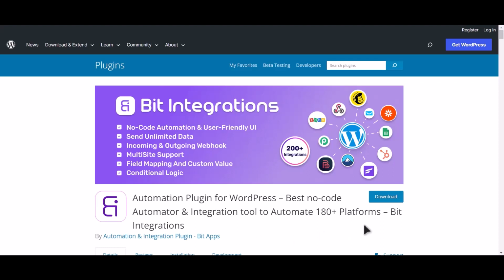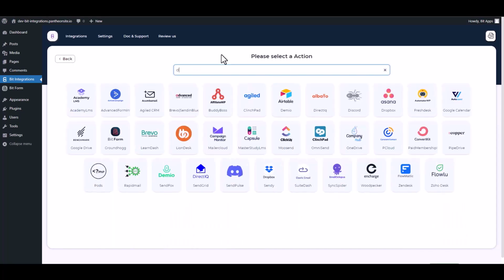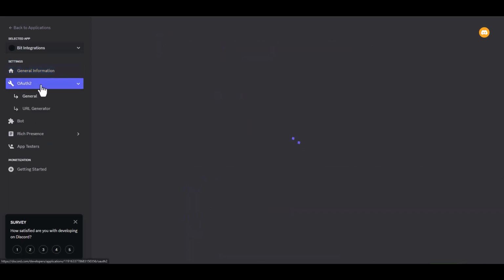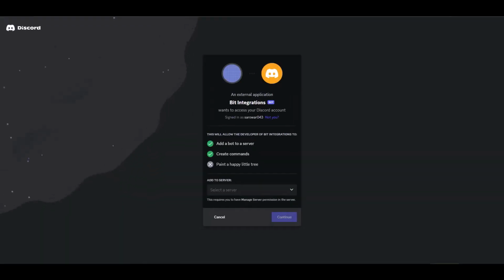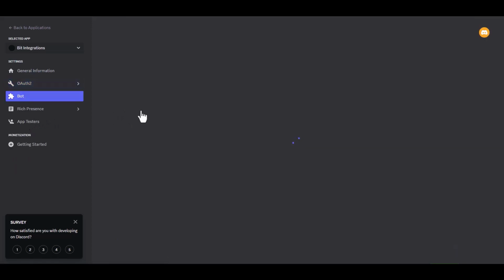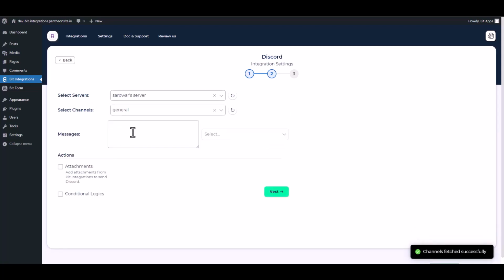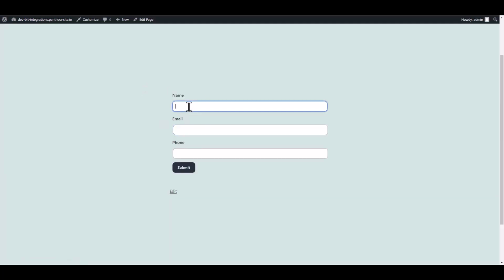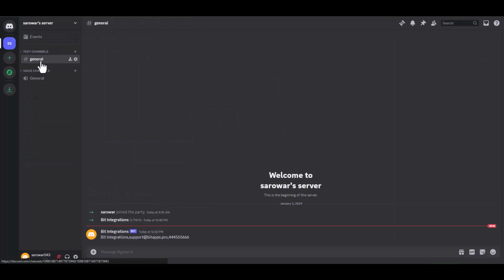Integrating Bit Form with Discord | Step-by-Step Tutorial | Bit Integrations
🔗 Ready to enhance your community engagement and automate notifications? Join us on our YouTube channel for an in-depth tutorial where we demonstrate the seamless integration of Bit Form with Discord using the Bit Integrations WordPress plugin. Learn how to effortlessly connect these two tools to streamline your communication workflows.

Follow along as we guide you through the step-by-step process of integrating Bit Form with Discord, enabling you to automate notifications, manage community interactions efficiently, and boost productivity. Say goodbye to manual updates and welcome automated workflows for increased efficiency.

Key Highlights:
✅ In-depth walkthrough for integrating Bit Form with Discord using Bit Integrations for WordPress.

Whether you're a community manager, business owner, or WordPress enthusiast, this integration empowers you to seamlessly merge Bit Form with Discord. Watch now to revolutionize your communication efforts!